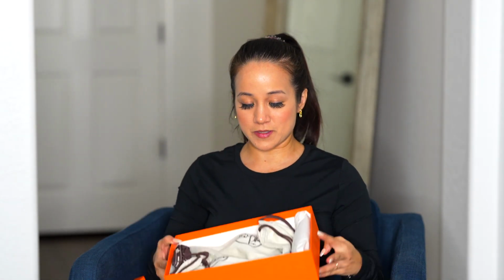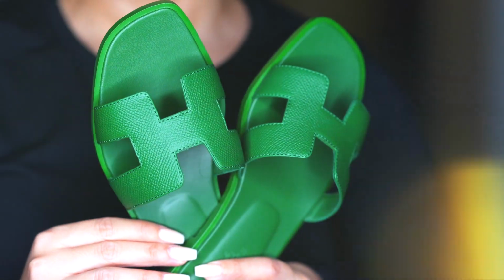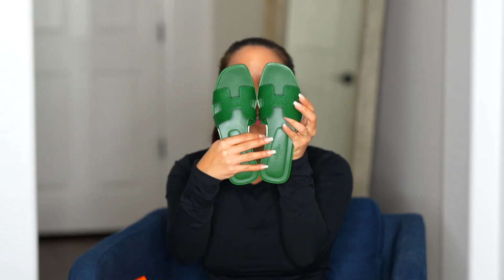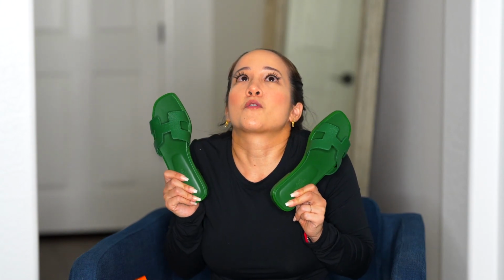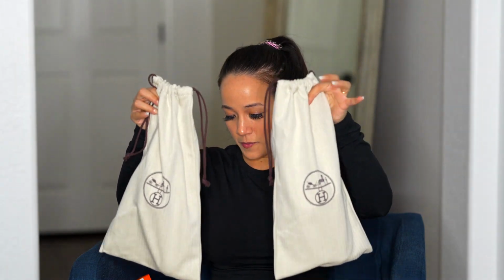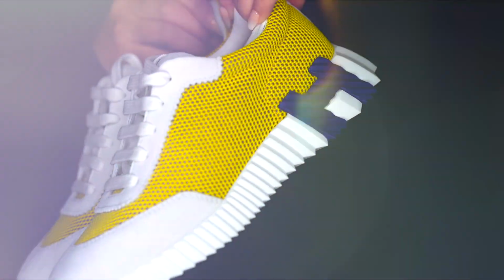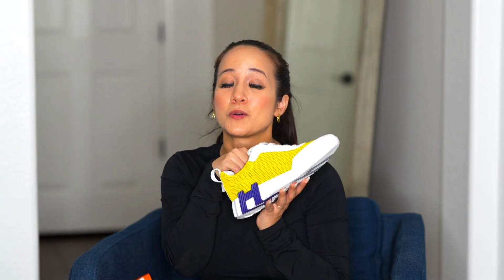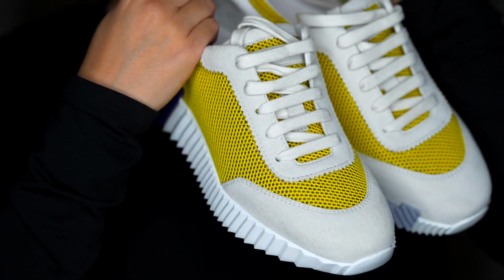HERMES DOUBLE UNBOXING! | Hermes Haul | Dee LaVigne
❤️ PRODUCTS MENTIONED❤️
Hermes Oran (similar green)

Teddy Oran (so cute! I have these too!)

Hermes Bouncing Sneaker

(love these)

SEND ME MAIL:
Dee LaVigne
3370 N. Hayden Rd. # 123-558